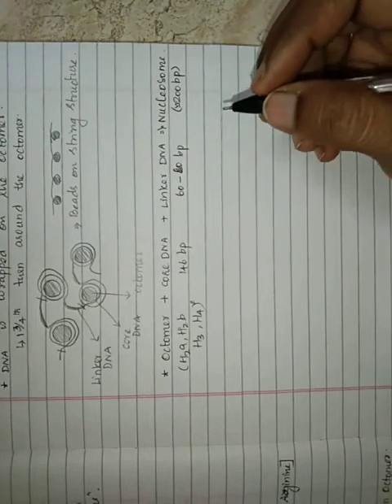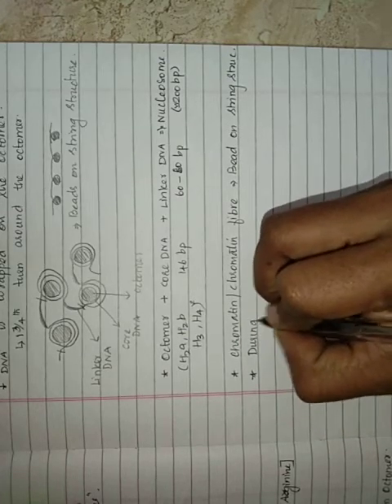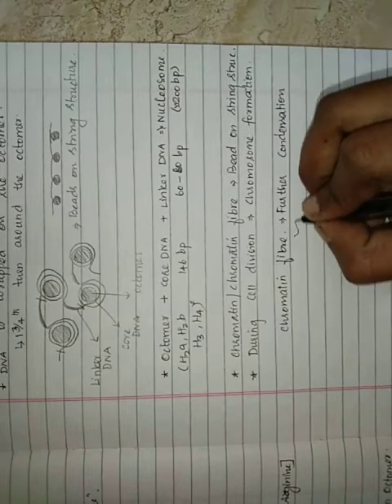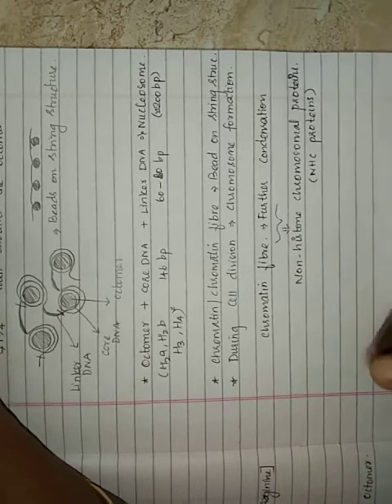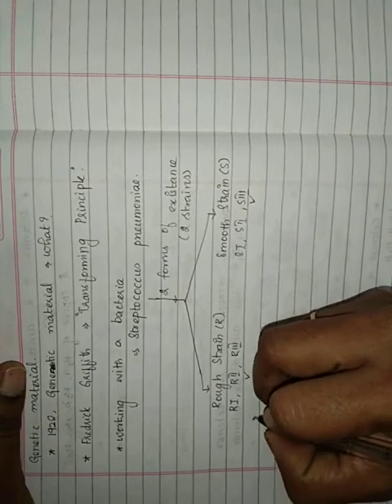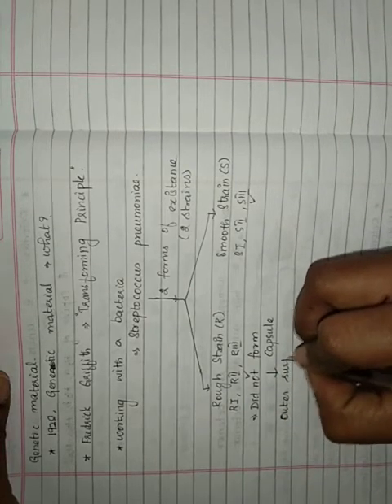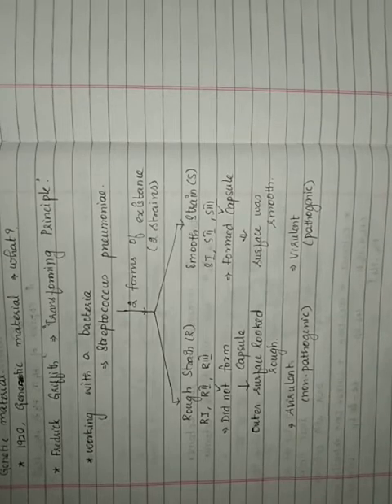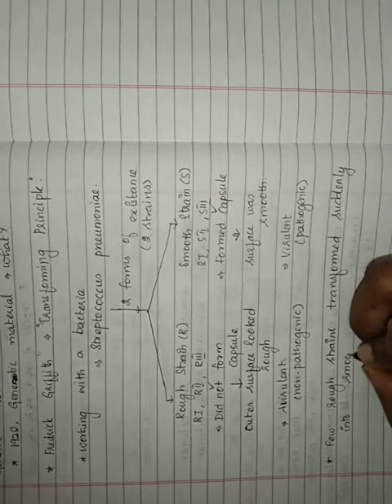Toppers academy Class XII Biology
Molecular basis Of inheritance PART II